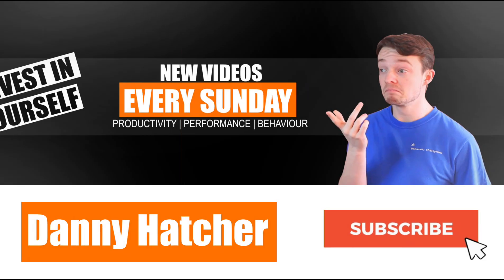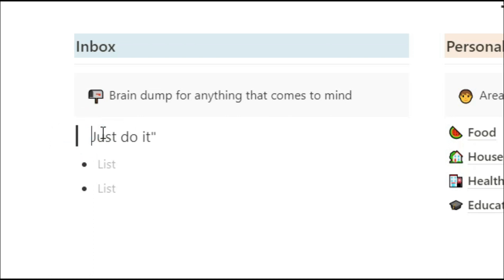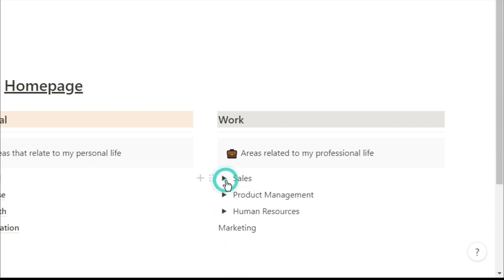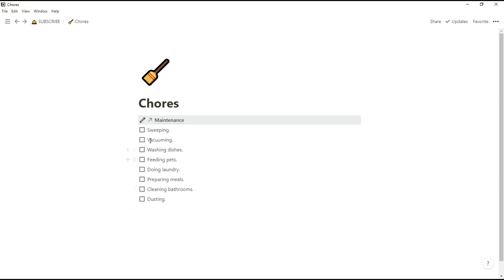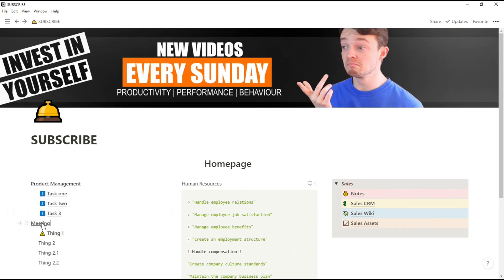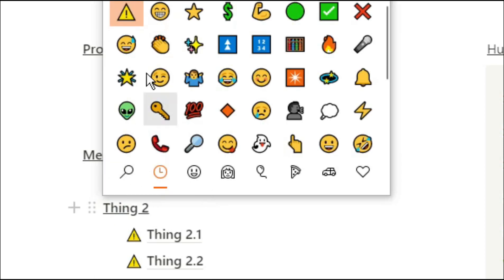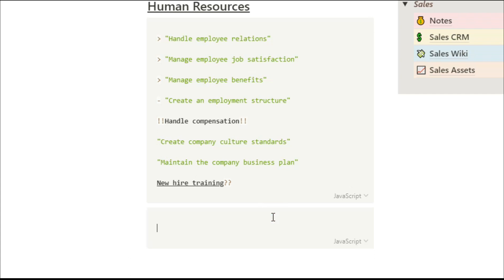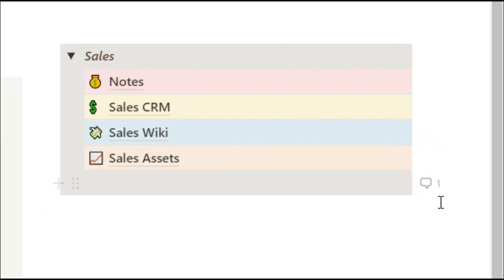Notion Homepage Setup for beginners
A Notion homepage setup can make or break your notion setup. A Notion homepage template is not hard to find but having a homepage design you are happy with requires a little bit of work. Here are a couple of Notion homepage setup options for you.

⏰ TIMESTAMPS ⏰
0:00 Intro
0:18 3 Column design
1:45 Inbox and areas
2:31 Menu style

QUESTION – Have a question about procrastination, productivity, lifestyle, habits or how to change your mindset. Post it in the comments section of this video!

On this channel, you will find weekly videos that help you be more productive - whether you're in high school, college, university, or the real world. That includes study tips to help you learn faster and ace your exams, advice on destroying procrastination, reading and note-taking strategies, and more.